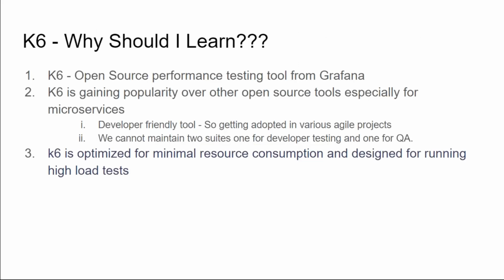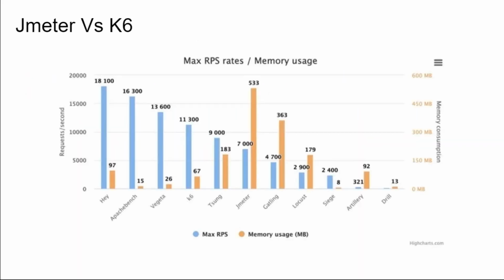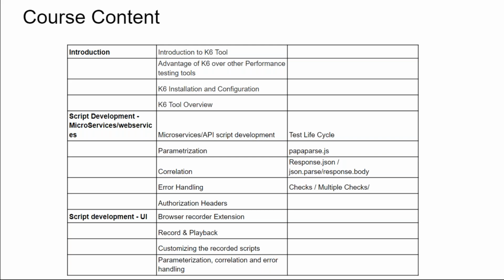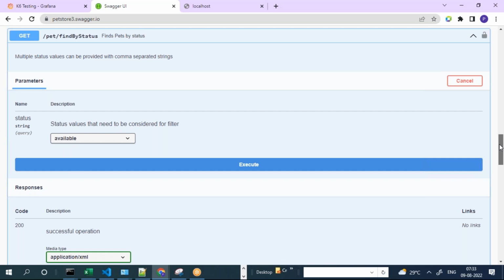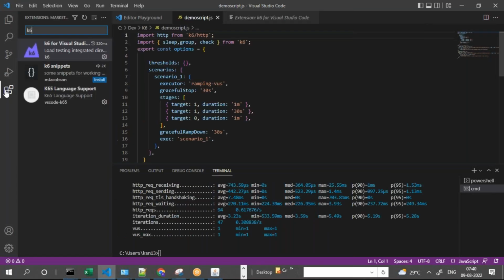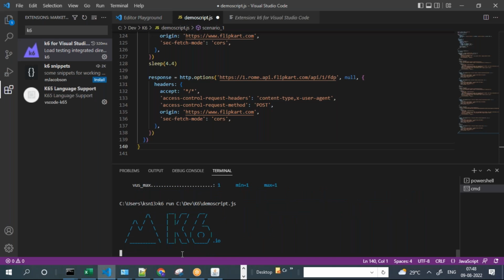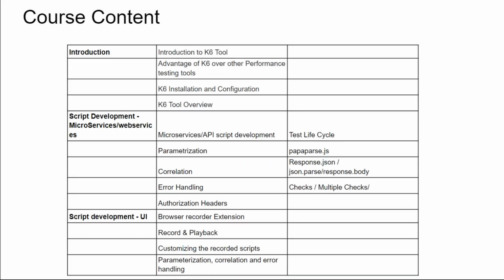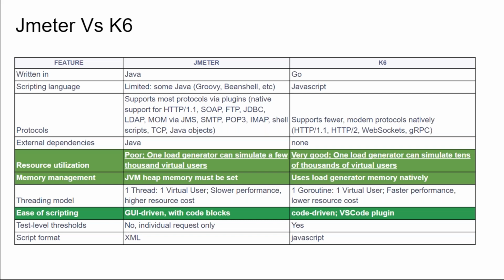Performance Testing with K6 Demo On 9th August. Pls call or whatsapp us on +91-8019952427 to enroll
2) Cloud Performance Engineering in DevOps - Core to Master Level

9) SAPGUI protocol - Performance Testing for SAP applications Using LoadRunner

19)Automated Performance : End user experience , Monitoring and Jenkins Pipeline execution – Crash Course

28)Winning New Performance Testing Clients and Presenting Performance Test Proposals

29)Crash Course On Performance Monitoring – End User Experience of Web and Mobile Apps